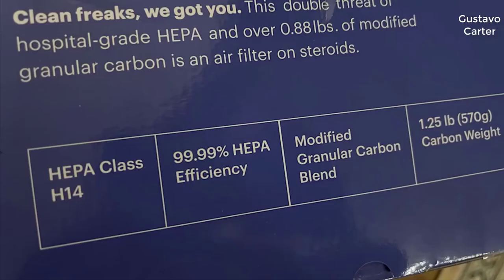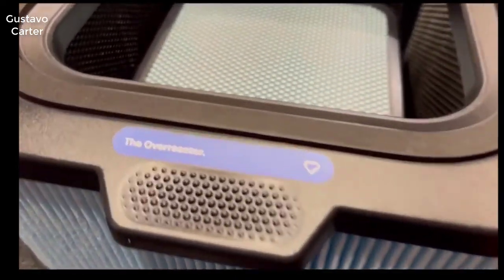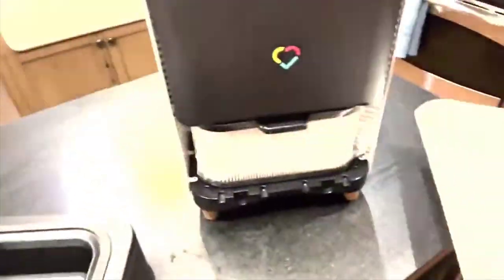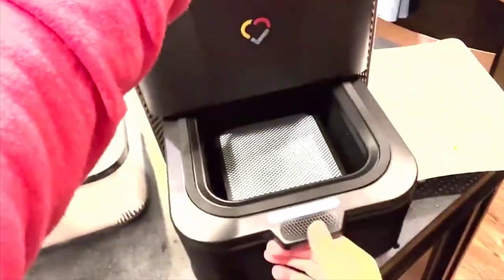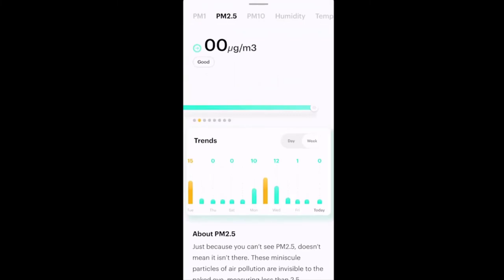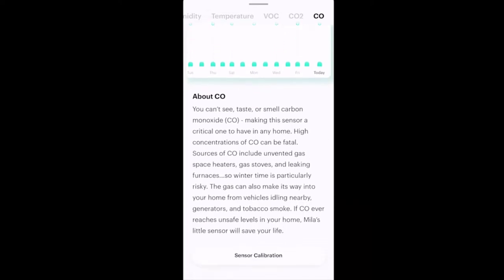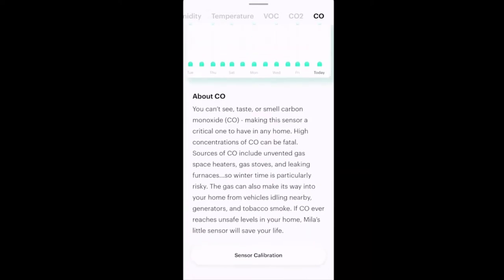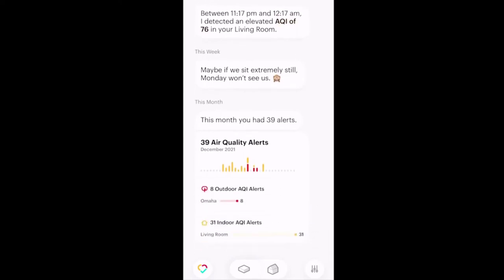Mila H12 HEPA Air Purifier - Review 2022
[Mila Air Purifier with Basic Breather Filter (H12 HEPA), High-Performance Filter for Smoke, Allergens, Dust, Pollution & Pet Dander, 447 CADR, 1,000 sq ft Coverage, 12”x12”x15”, White]

+ 👋 SAY HELLO TO MILA: Finally, a smart air purifier designed with real, air-breathing humans in mind. Mila is the first air purifier to offer a guaranteed level of clean—with proof you can see. You’ll always know exactly what your home air quality is and how long it’ll take to achieve your target air quality index (AQI), regardless of room size. Mila is 100% ozone free, complies with California Air Resources Board (CARB) for indoor cleaning devices, and is FCC certified and ETL listed.

+ 🍃 THE ULTIMATE EVERYDAY CLEAN: Packed with 45 ft2 of high-performance H12 HEPA with a 99.6% filtration efficiency, Mila’s Basic Breather filter is designed for those who don’t need any bells and whistles—just the high-performing essentials. With a powerful clean air delivery rate (CADR) of 447 m3/hr, Mila has the muscle to handle large rooms up to 1,000 ft2 with fresh air fully circulated every 30 minutes.

+ 🧠 SMART CONTROL: Mila’s smarts are simple to use through a sleek, highly-rated app designed for all air breathers. This modern home essential keeps you connected to your air cleaner by showing you real-time air quality data, and includes thoughtful features like Turndown Service to refresh bedroom air before you sleep (when allergies can be most active). Want an update on your air? Just ask Mila. It’s always getting smarter, with updates automatically delivered regularly. Available on iOS, Android. Works with Amazon Alexa and Google Home.

+ 🤫 WHISPER QUIET: Air breathers, rejoice. Mila is the first HEPA air purifier for homes that’s smart enough to quiet down when you're in the room (24 dB - like a library) and deep clean when you're away. It also comes loaded with thoughtful features like Sleep and Whitenoise Modes, Energy Save Mode, and a built-in Child Lock.

+ 🤗 SUPER CUTE TO BOOT: With clean lines, cute curves, and the most adorable little bamboo legs, Mila is a contemporary home/apartment essential. This smart air cleaner also includes 8 environmental sensors, including a life-saving CO sensor.